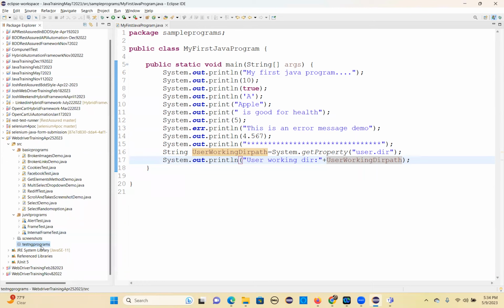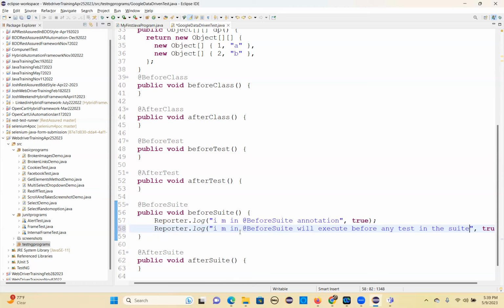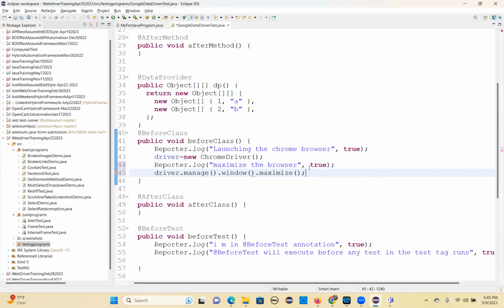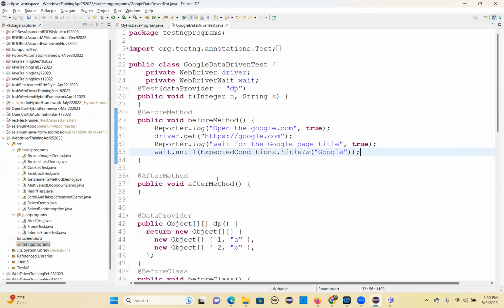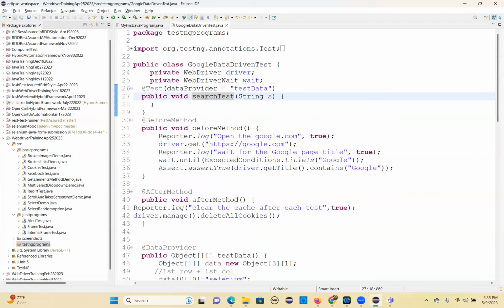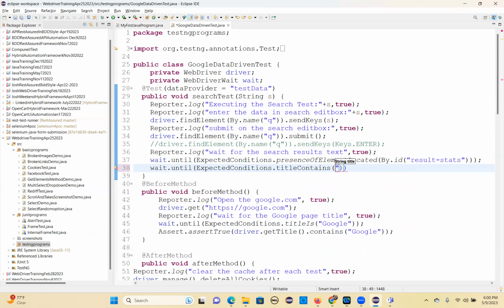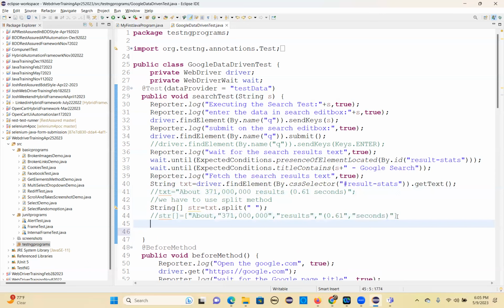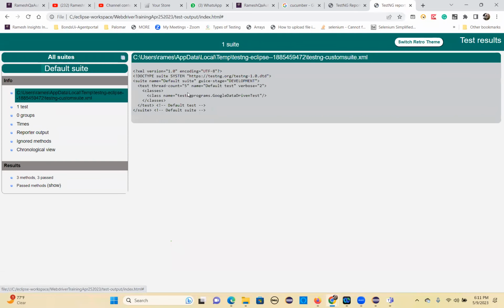WebDriver Google Datadriven Test Using TestNG May9 2023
WebDriver Google Datadriven Test Using TestNG
TestN annotations
@Dataprovider annotation
Reports after running the test as TestNG under test-output folder
emailable report.html
index.html
default test.html